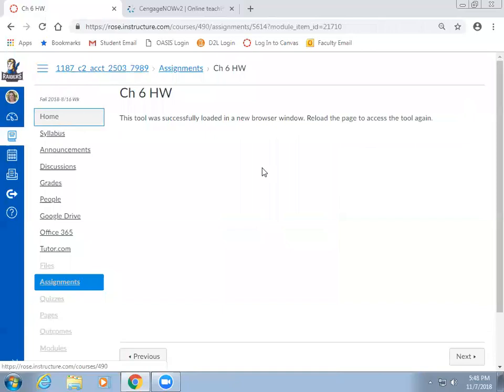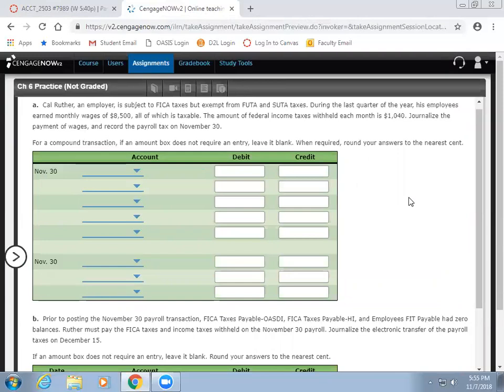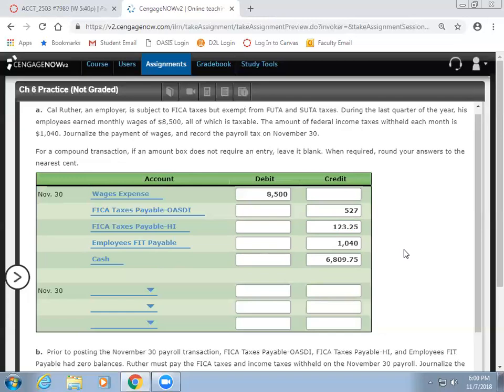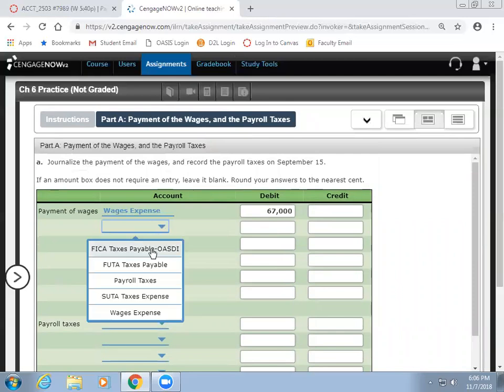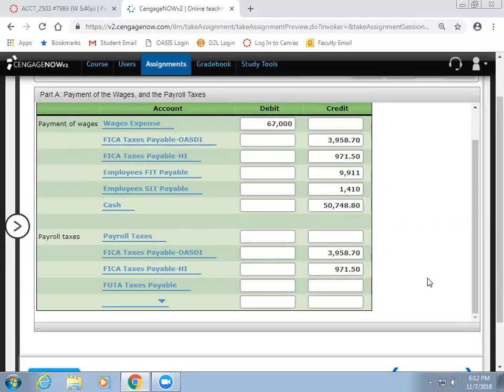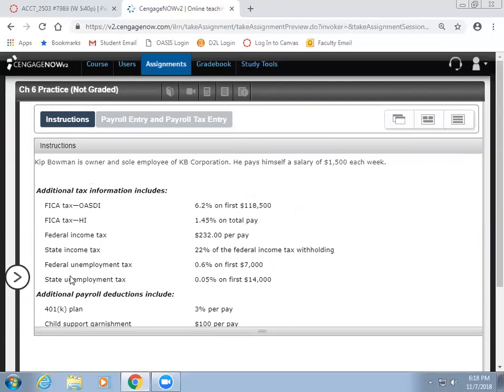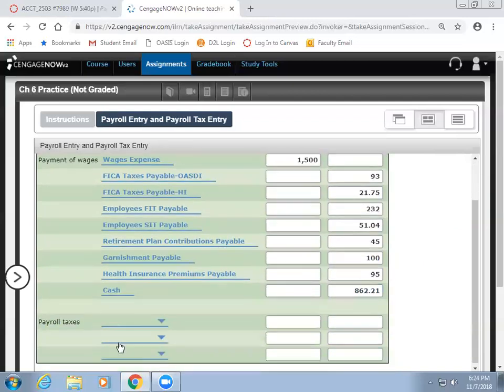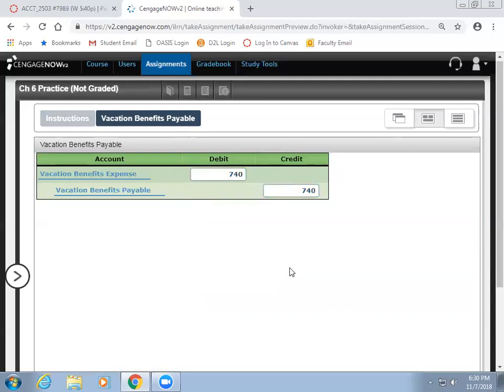Payroll Ch 6 Examples